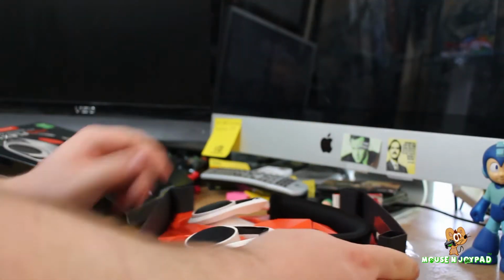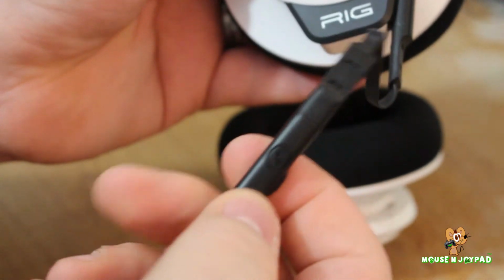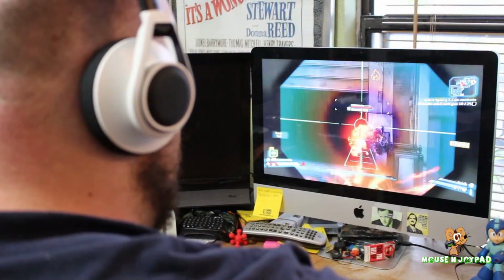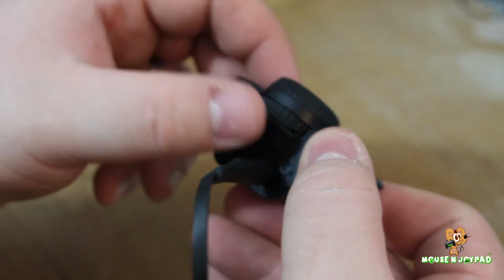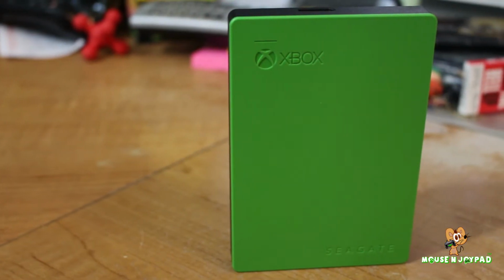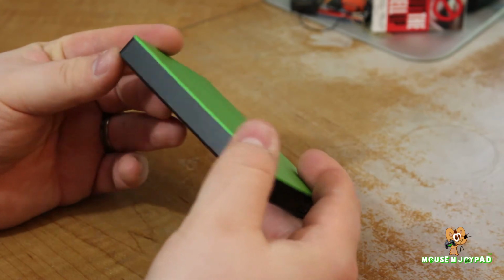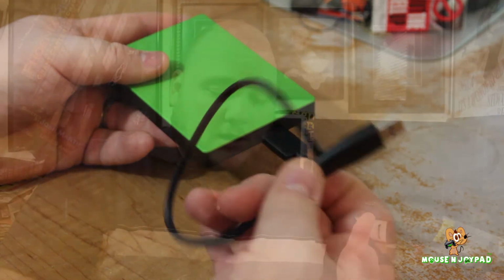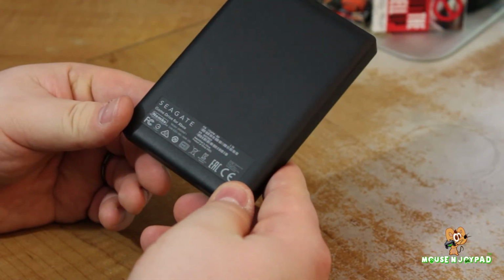Seagate Game Drive and Plantronics Rig LX Reviews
This week, two new pieces of hardware were sent to Mouse n Joypad for review; Seagate’s 2 Terabyte 3.0 External Drive for the Xbox One and 360, and Plantronic’s Rig Flex LX Gaming Headset.  Trevor got to sit down with both to try them out.